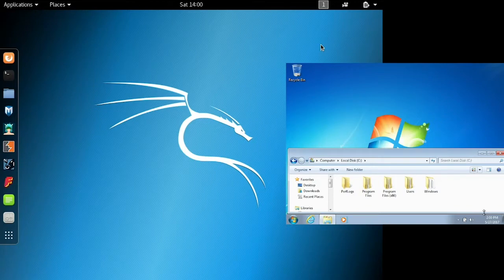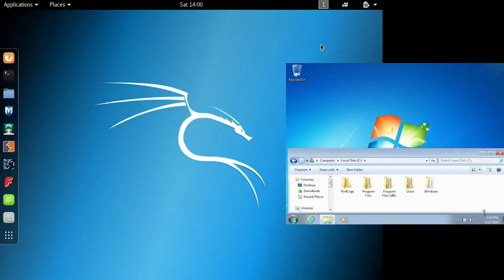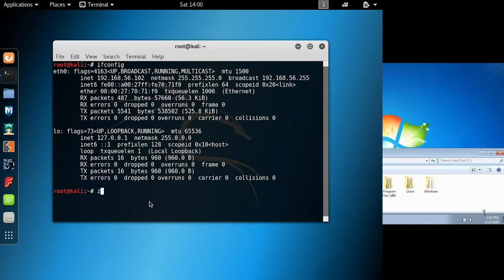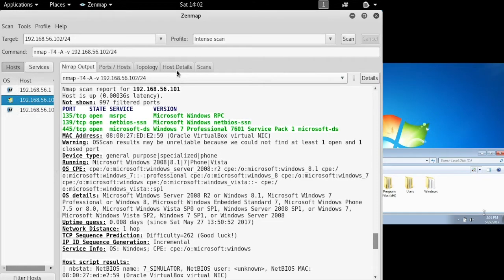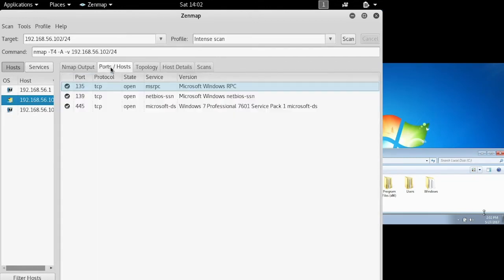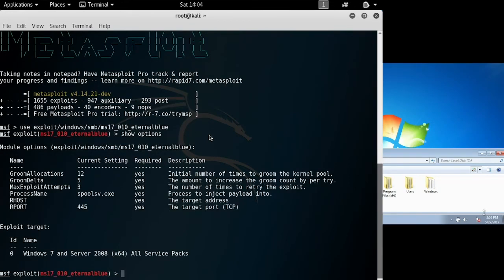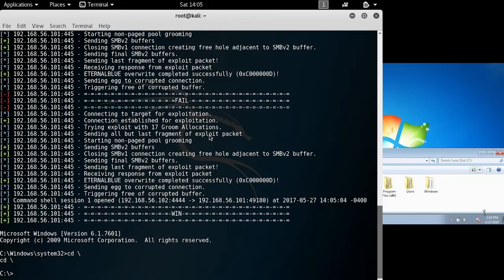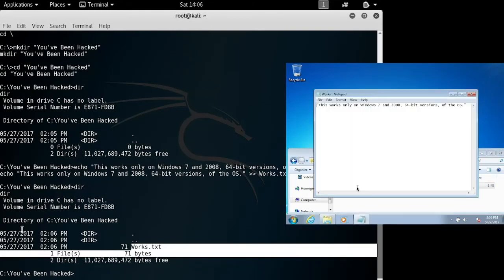CompTIA Sec+ - Privilege Escalation Attack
CourseSnip from "CompTIA Security+, Part 1 of 9: Overview and Malware" presented by Jason Dion.

In this course we will discuss an overview of Security+. We will discuss Malware, ransomware and malware infections and how to avoid interception and privilege escalation for the SY0-501 Exam.